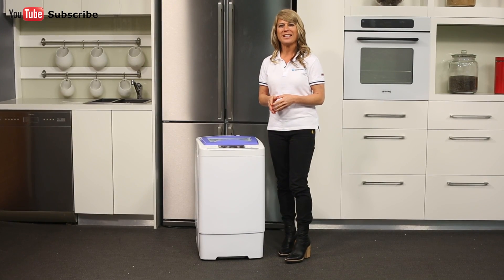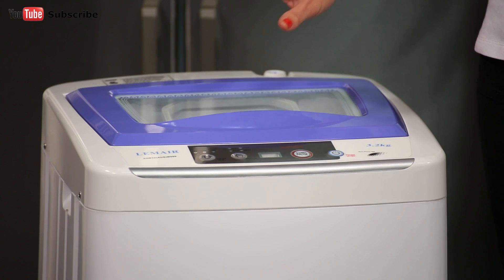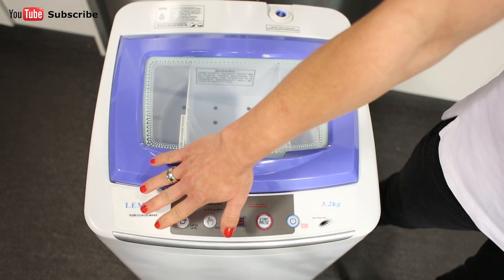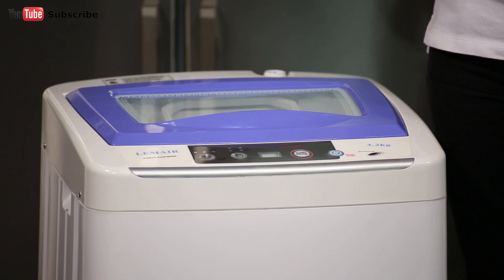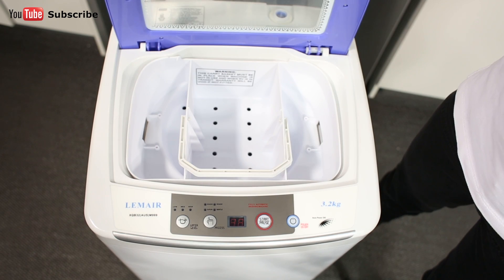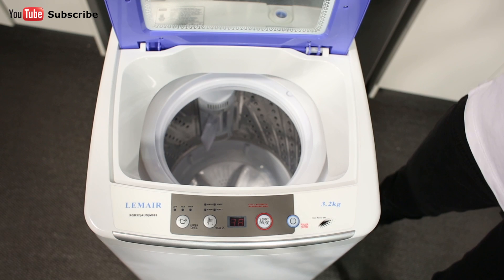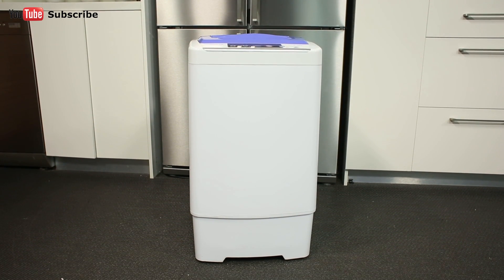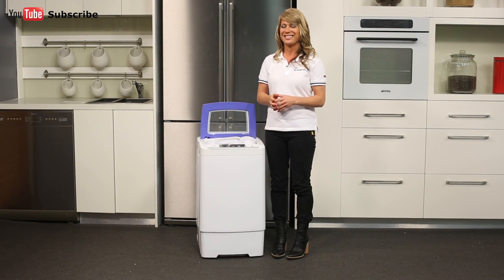3 2kg Top Load Lemair Washing Machine XQB32 reviewed by product expert - Appliances Online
This reliable Lemair top loader is the ideal washing machine for caravans and boats thanks to its compact size. With a 3.2kg capacity, this top loader can efficiently handle the washing for singles and couples, though looking after a family’s laundry will require multiple wash loads.

Using the control panel located here at the front, lets you select your water level, as well as wash, rinse or spin cycles, plus a Gentle cycle. A digital display is also available to count down the time remaining until your washing is done.

This washer has been designed with an easy installation in mind, making it a simple appliance to transport. All it requires is connection to cold water and power, and you can get the washing done practically anywhere.

Now let’s take a look inside. The washer’s stainless steel tub with space-saving pulsator will provide your clothes with thorough yet gentle cleaning. The washable lint filter can help remove more of the dust and stray hair from your clothes, and it just needs to be rinsed out to help ensure the washer’ consistent performance.